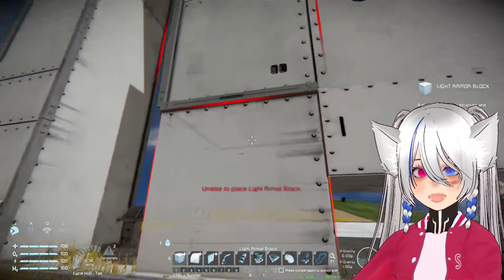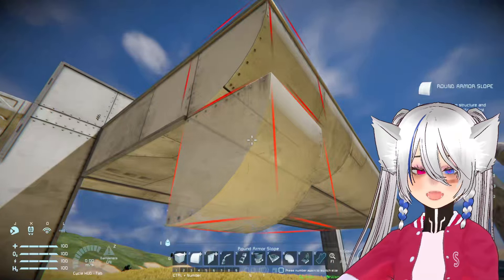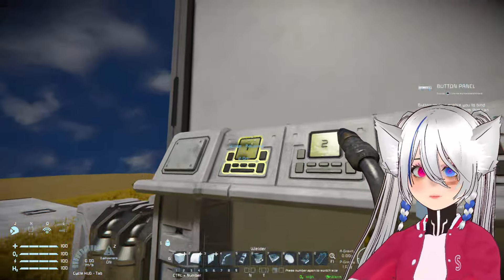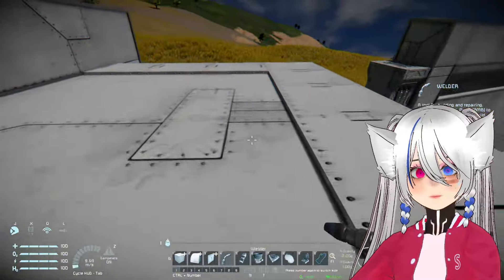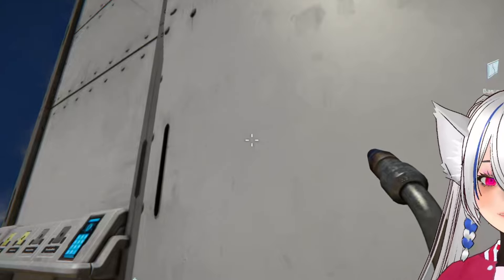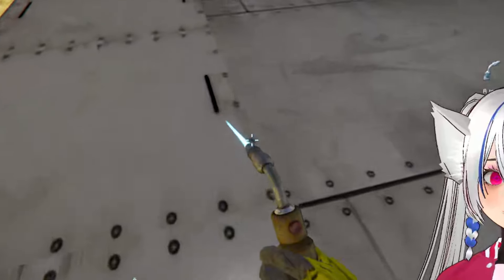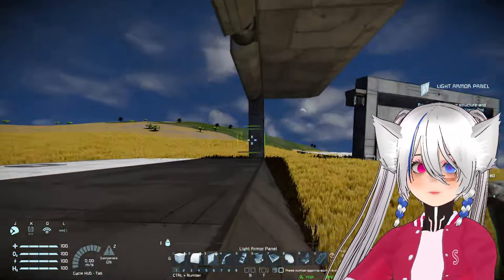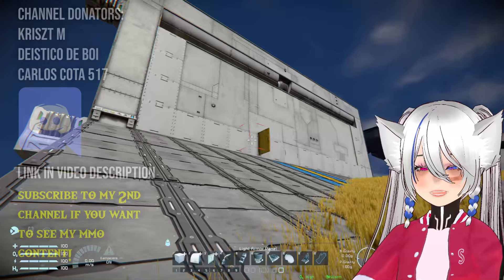This Lazy Building Trick Makes Custom Doors Sit Flush, Space Engineers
A short video on how to easily make subgrid builds like custom doors or hangars, or even silo doors fit or sit flush without using janky or complicated methods on Space Engineers which can be great to make relatively low PCU and cost subgrid builds on ships or bases